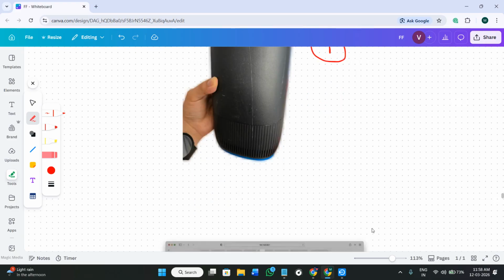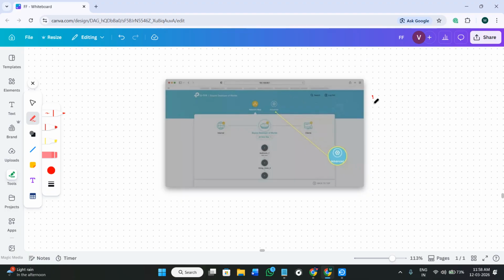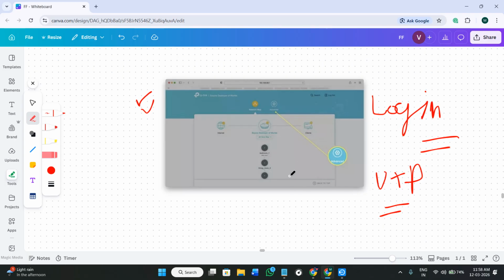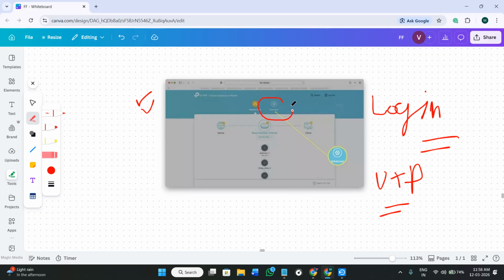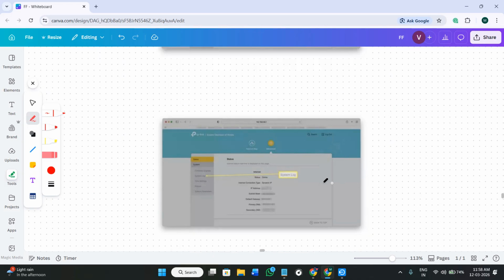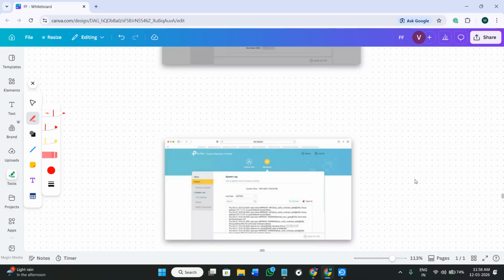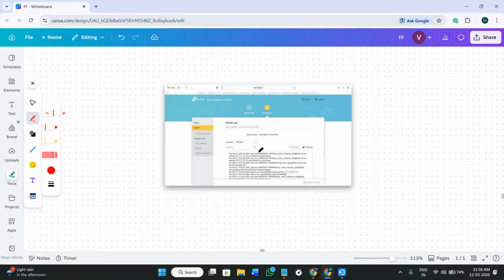How to Check Browsing History on Spectrum Wi-Fi Router [2026]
Welcome to the Fixed Formulas YouTube channel! In this tutorial video, I will show you How to Check Browsing History on Spectrum Wi-Fi Router [2026]